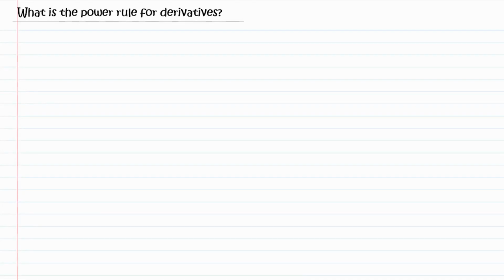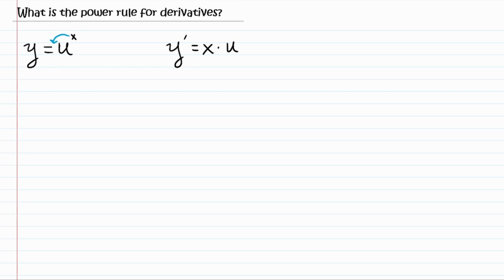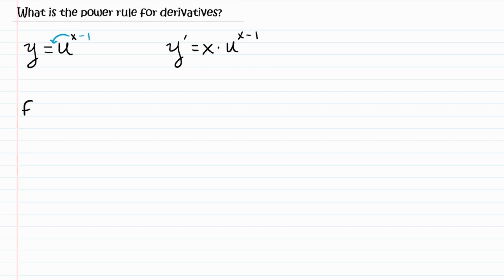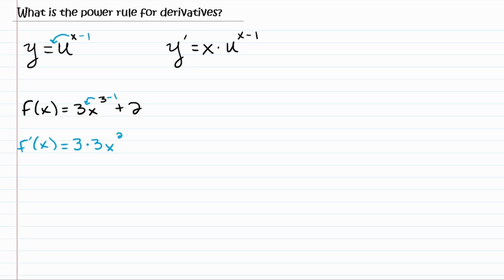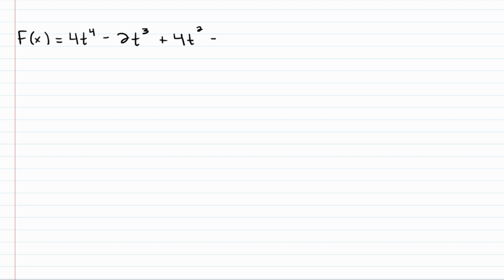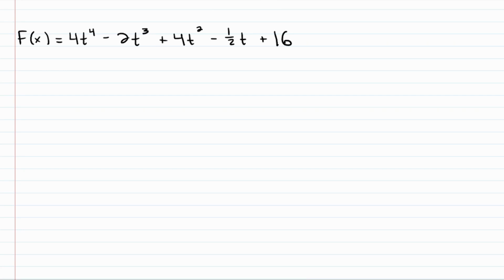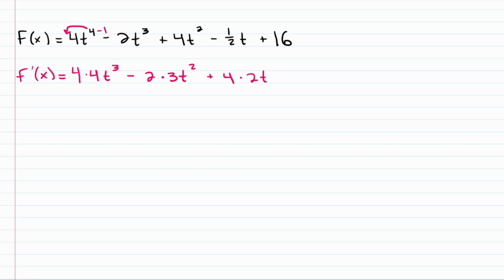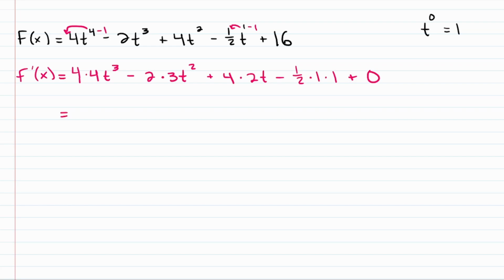How to Take Derivative Using the Power Rule | Calculus 1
In this video, I go over how to take derivatives using the power rule. This is super important for working with exponents (and radicals). Hope this helps! :)